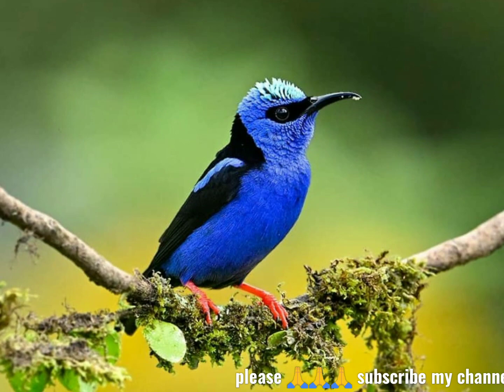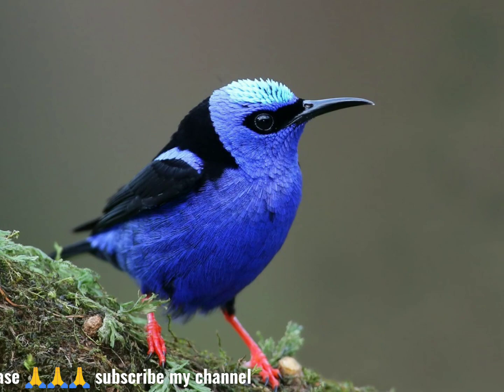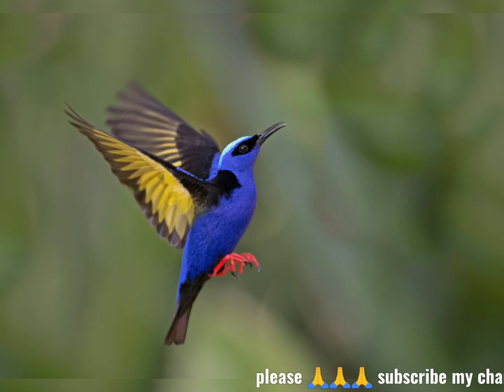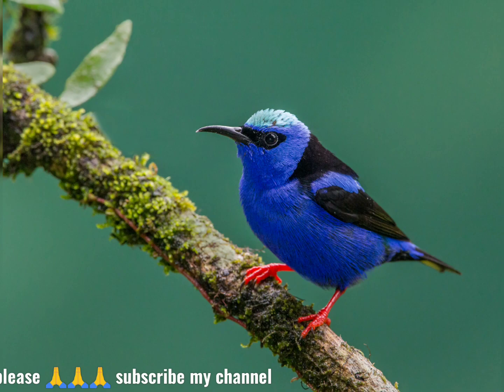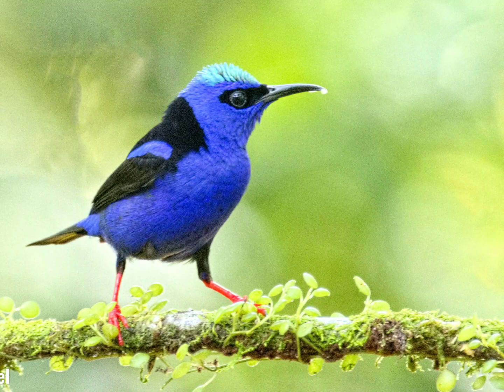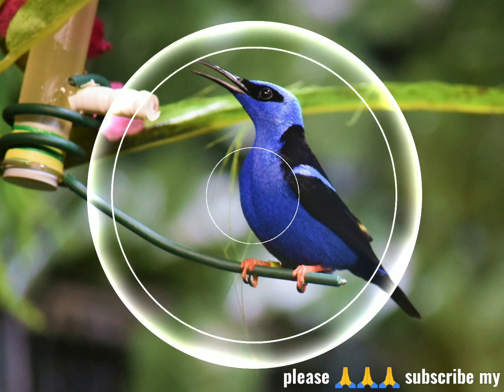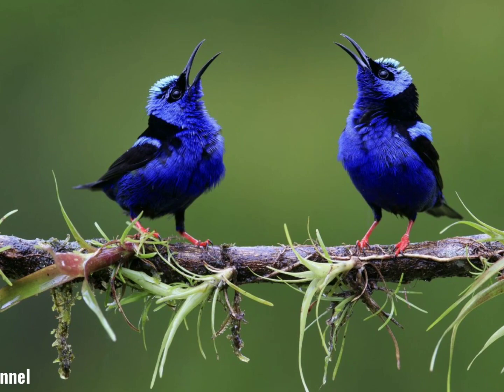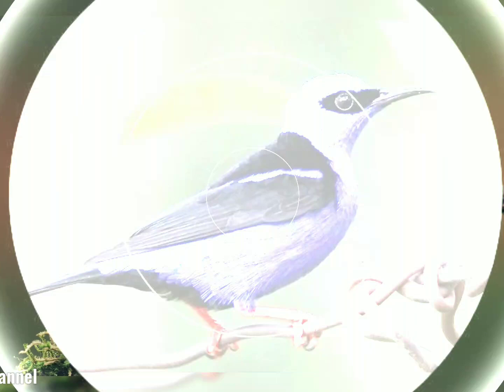Red-legged honeycreeper bird is a small songbird species in the tanager family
The red-legged honeycreeper (Cyanerpes cyaneus) is a small songbird species in the tanager family (Thraupidae). It is found in the tropical New World from southern Mexico south to Peru, Bolivia and central Brazil, Trinidad and Tobago, and on Cuba, where possibly introduced. It is also rarely found in southern Texas.
The red-legged honeycreeper is on average 12.2 cm (4.8 in) long, weighs 14 g (0.49 oz) and has a medium-long black, slightly decurved, bill. The male is violet-blue with black wings, tail and back, and bright red legs. The crown of its head is turquoise, and the underwing, visible only in flight, is lemon yellow. After the breeding season, the male moults into an eclipse plumage, mainly greenish with black wings.

Females and immatures are mainly green, with paler, faintly streaked underparts. The legs are red-brown in the female, and brown in young birds.

The call of red-legged honeycreeper is a thin, high-pitched tsip.

Several subspecies are known. Differences are generally slight, with the Tobago race C. c. tobagensis being slightly larger than the mainland forms for example.

The purplish honeycreeper (Chlorophanes purpurascens), a bird from Venezuela known only from the type specimen, is considered to be an intergeneric hybrid between the green honeycreeper and either the red-legged honeycreeper or the blue dacnis.